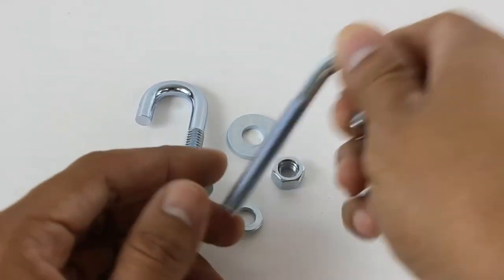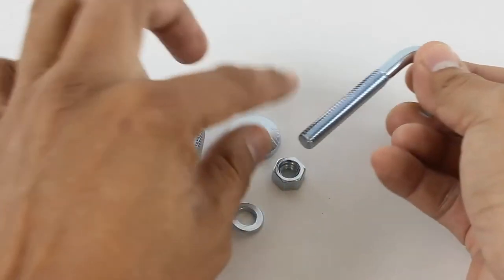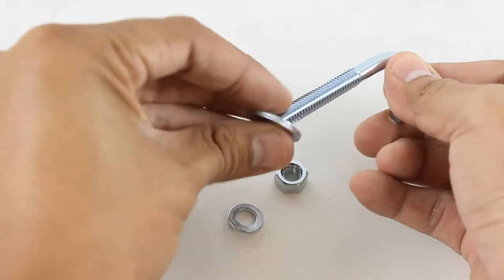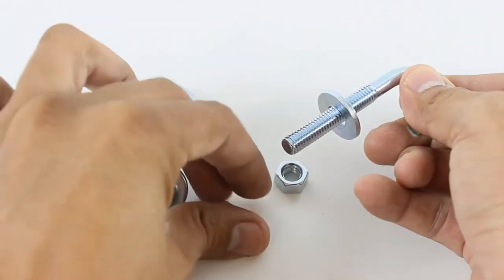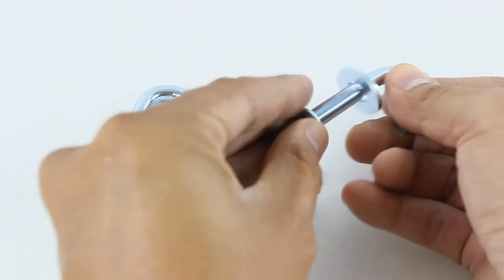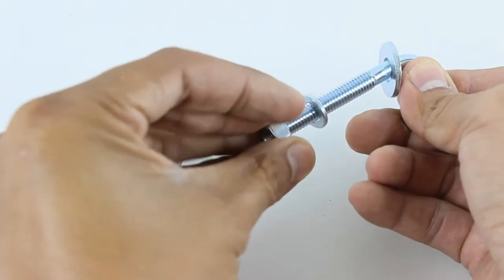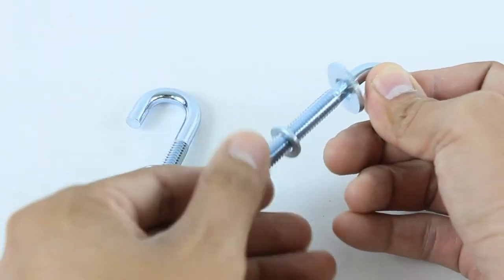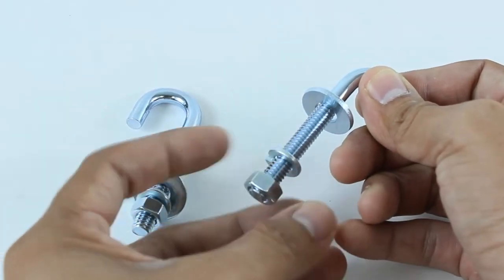3" J-Bolt Kit for Cable Runway and Cable Tray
The Discount Low Voltage cable runway J-Bolt kit is used to securely attach cable runway to wall angle brackets and rack mount brackets.

J-Bolt Kit Includes:
(2) 5/16"-18 x 3" J-Bolts
(2) 5/16" Split Lock Washers